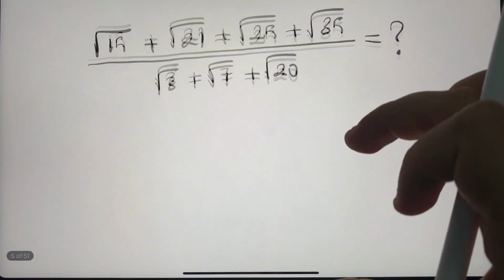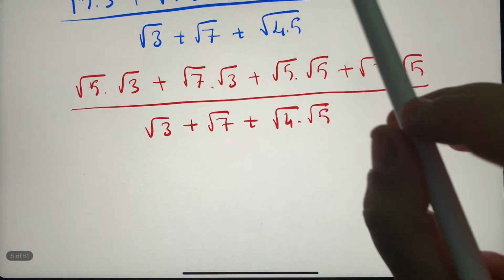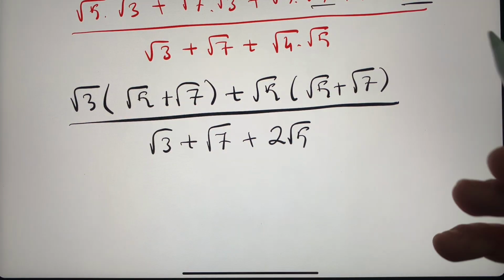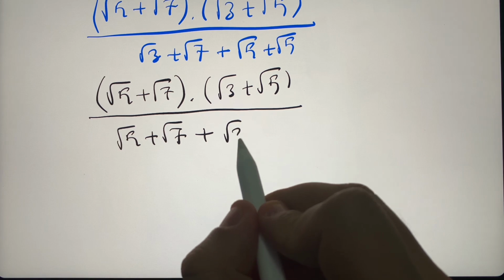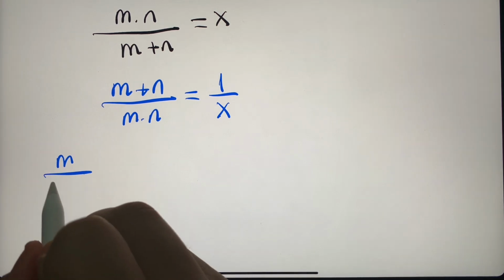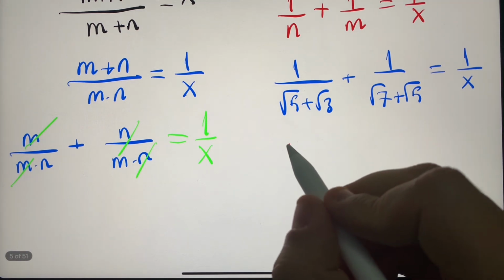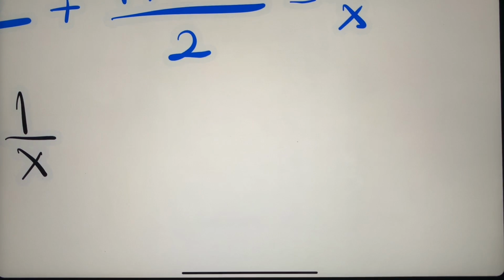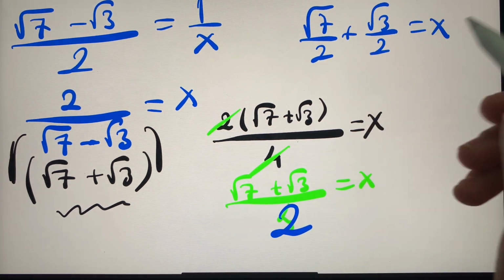Germany I Excellent Math Olympiad Question On Square Roots I Can You Solve It?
Today, we're solving this excellent problem from the German Math Olympiad, which requires a clever approach to radical expressions.
While this Olympiad problem may seem complex at first glance, it actually hides a rather elegant mathematical solution. In this video, we test your algebra knowledge by showing you how to group and simplify non-rational expressions while solving this challenging problem. This will introduce you to brand new problem-solving techniques and be a great brain exercise.

📌 What You'll Learn in This Video:

📌 Strategies for working with radical expressions and simplifying them.
📌 Methods for grouping and factoring algebraic expressions.
📌 Understanding the simple logic behind complex problems.
📌 Ways to solve Math Olympiad-level problems.

If you've tried this problem your own way, share your solution and thoughts with us in the comments section. 👍